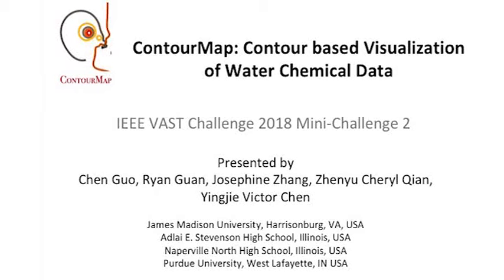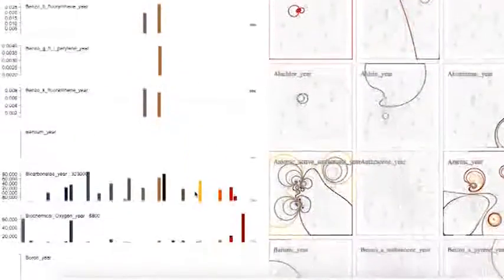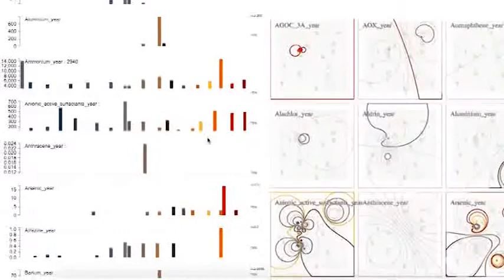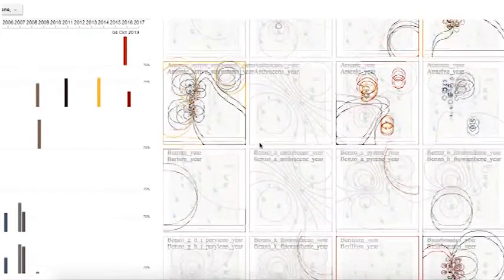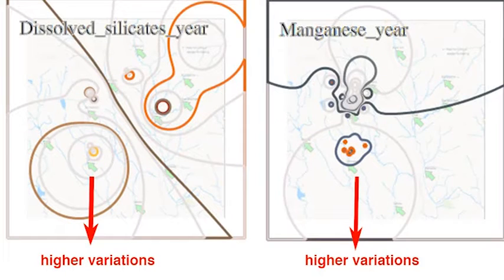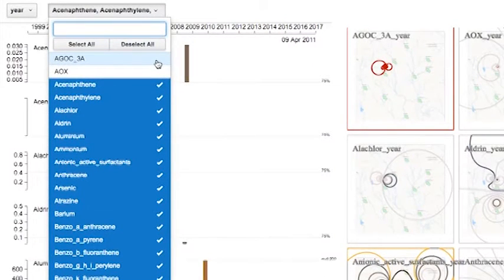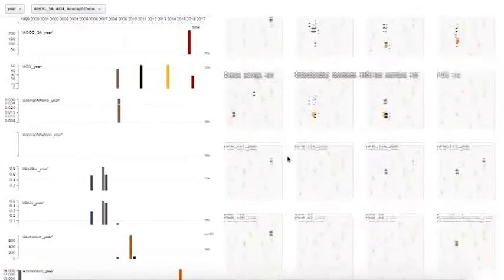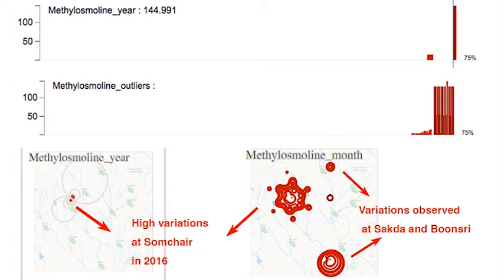VAST Challenge 2018 MC --- ContourMap